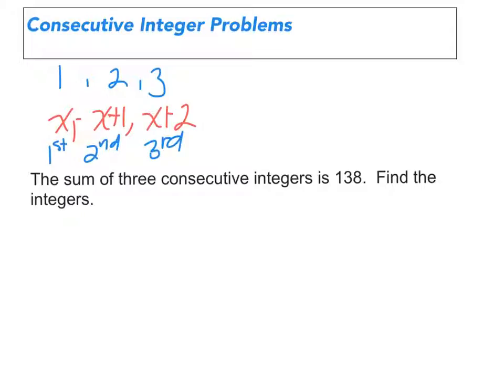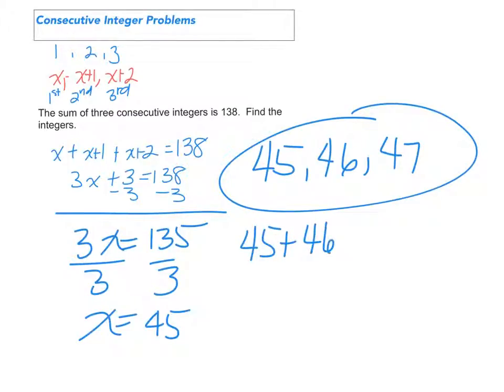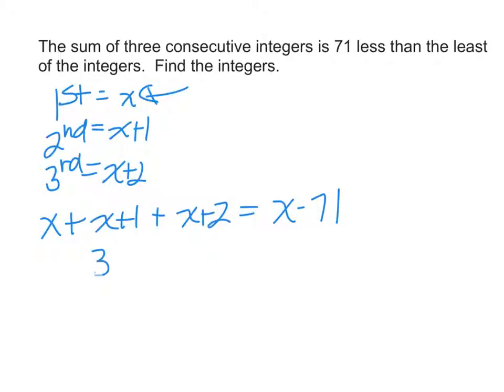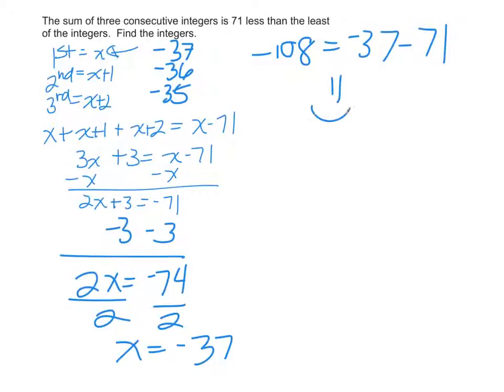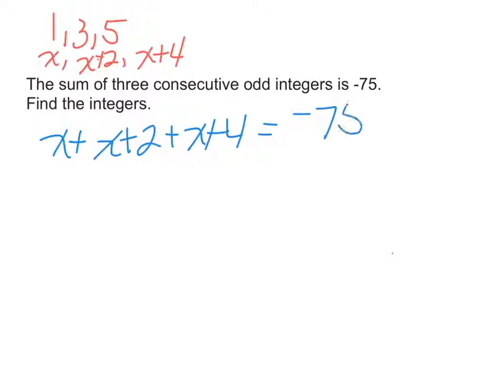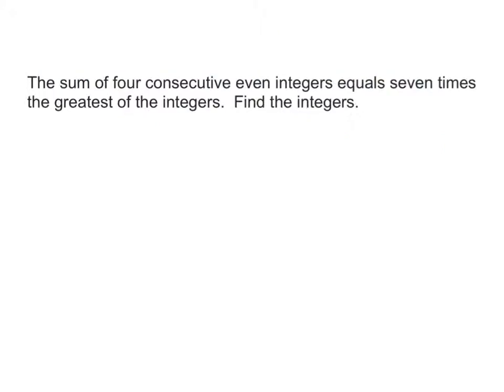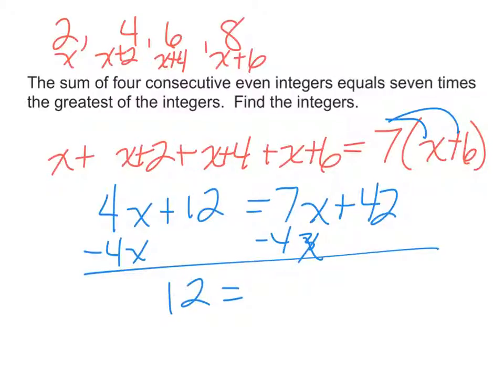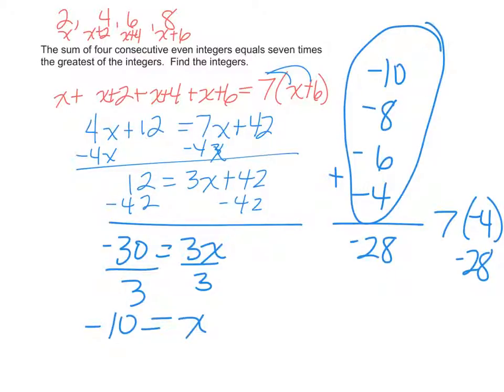Consecutive Integer Problems